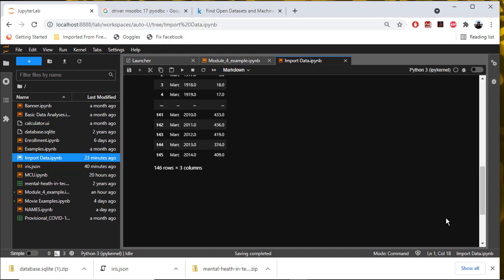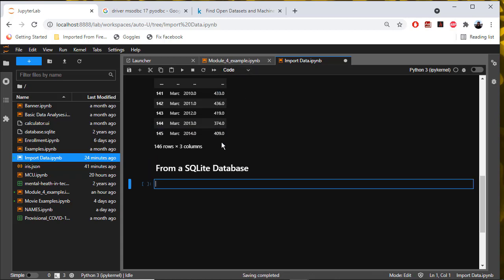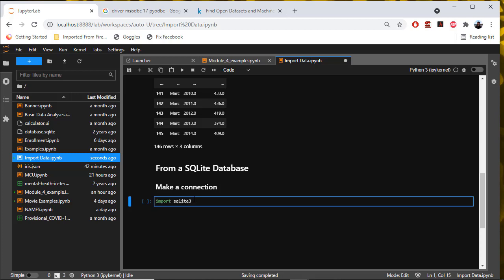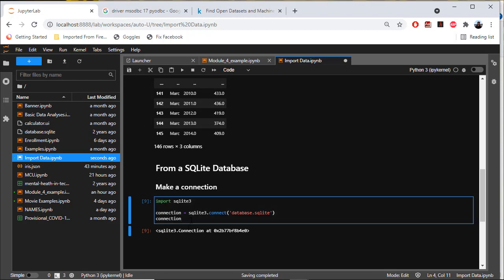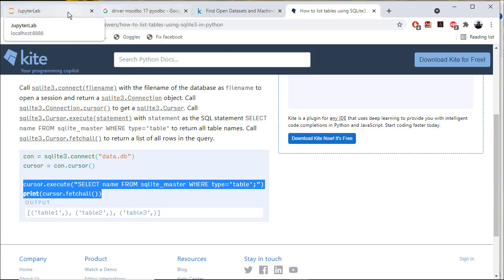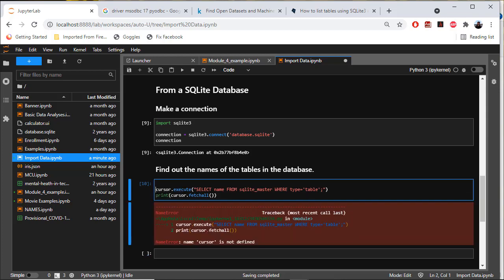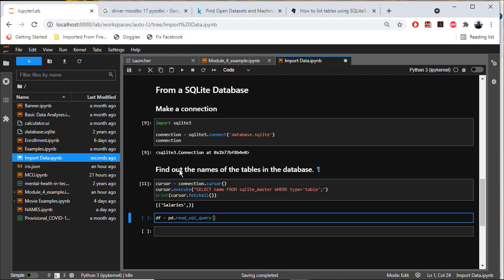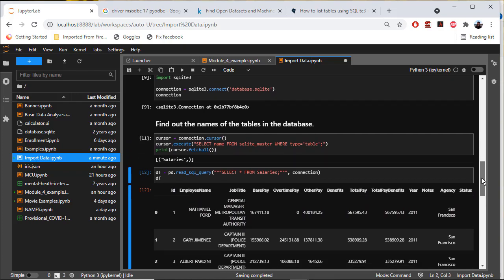Import Data SQLite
Importing data from a SQLite database into a pandas dataframe.